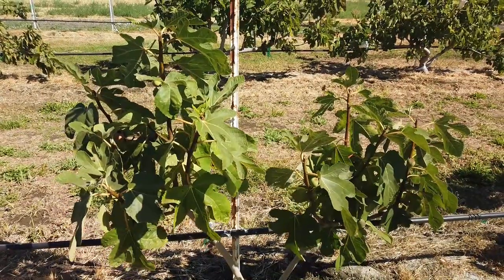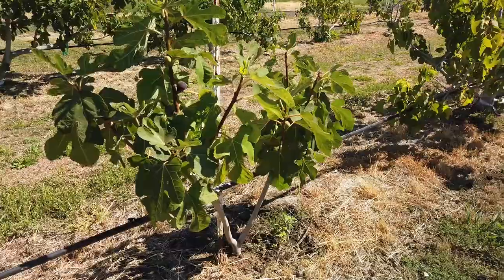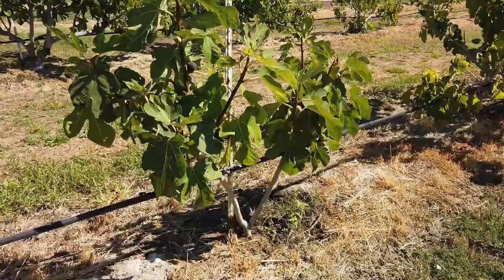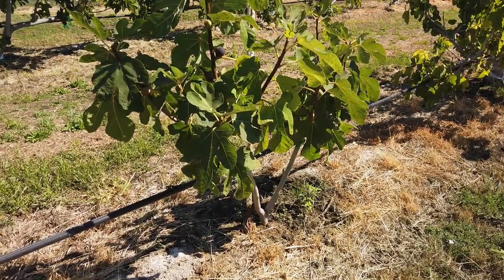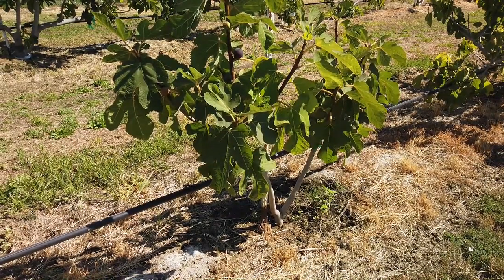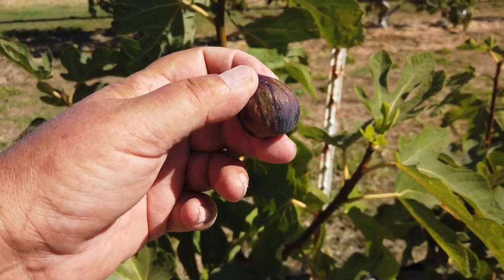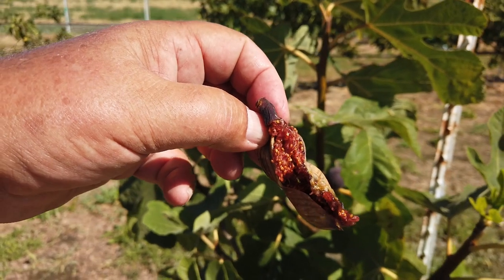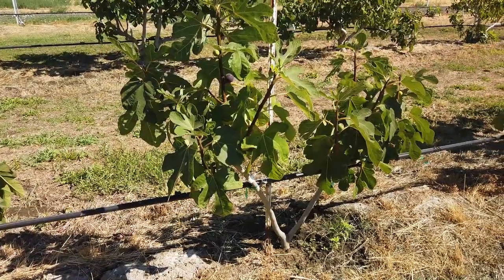Fat Fig from Felix Gillet Institute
This fig was introduced by the Felix Gillet Institute which was established to recognize the horticultural contributions of Felix Gillet.  This is an unknown fig discovered in Grass Valley (Nevada County, Califoria) and was simply called 'Fat Fig'.  This is the first fruit from our tree and the first fruit was over-ripe and very sweet.  Another fruit was drying on the tree.  We will try to get back to this tree and try again.

Here is a link to the photo from the FGI